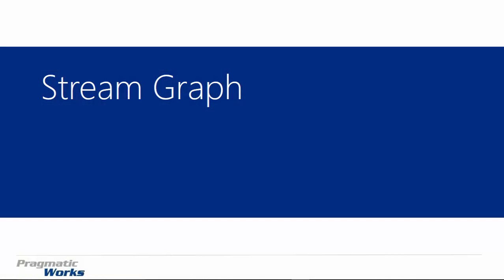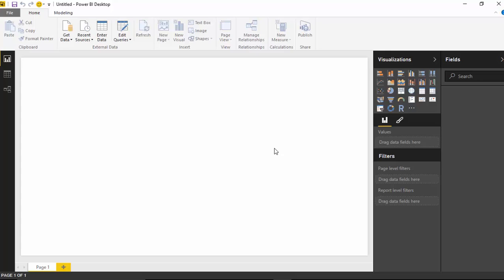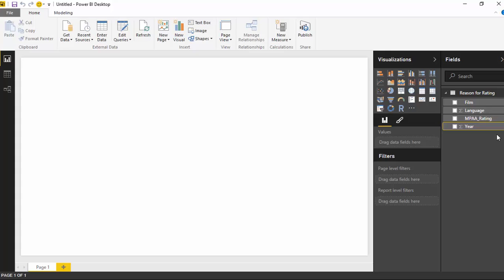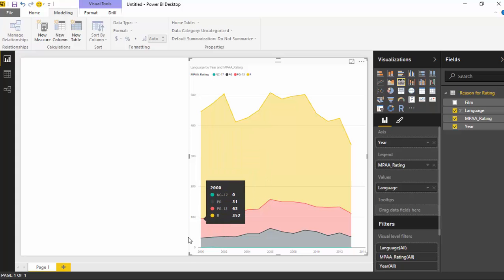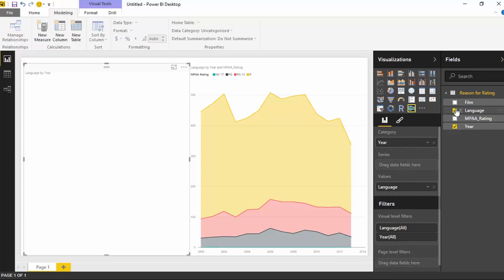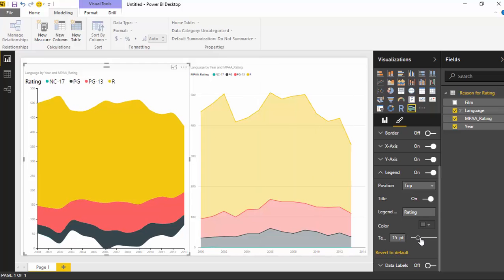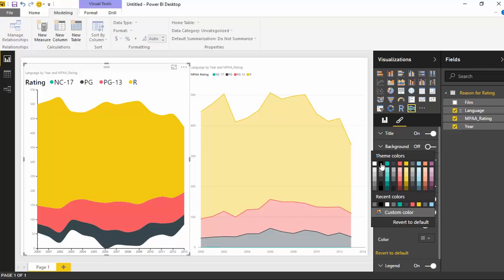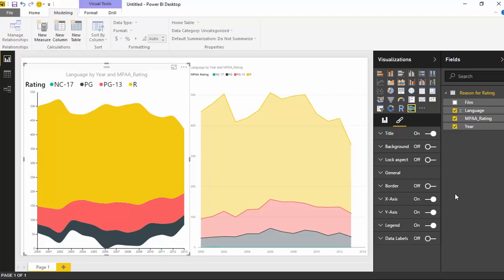Module 18 Stream Graph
In this module you will learn how to use the Stream Graph chart Power BI Custom Visual The Stream Graph is similar to a Stacked Area Chart but has more of a fluid look and feel to it. You’ll find this visual often useful when displaying data across time.

Downloads:
Dataset – Language in Movies.xlsx